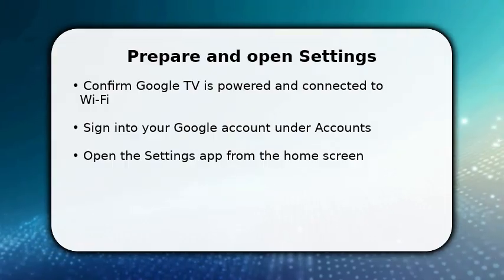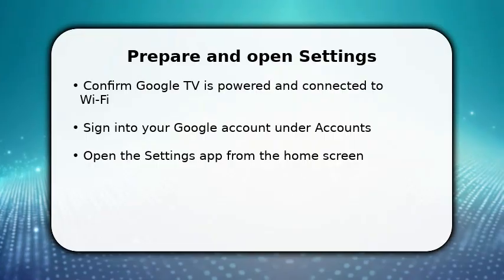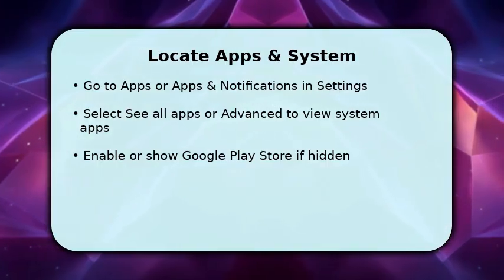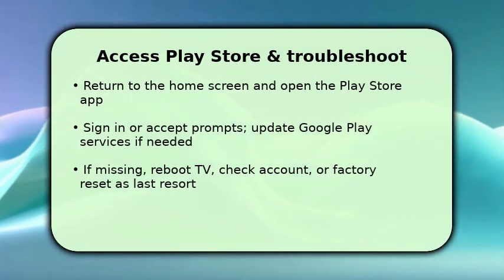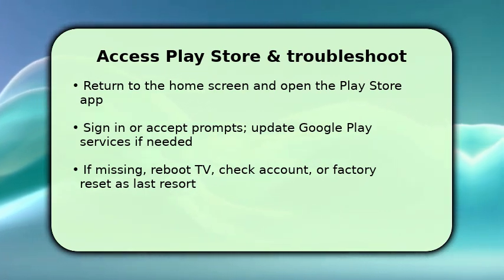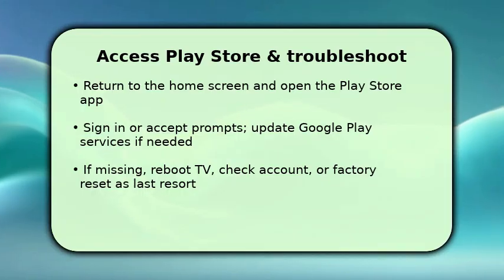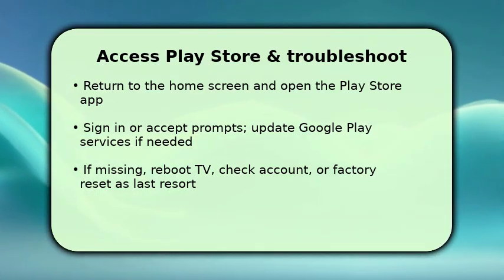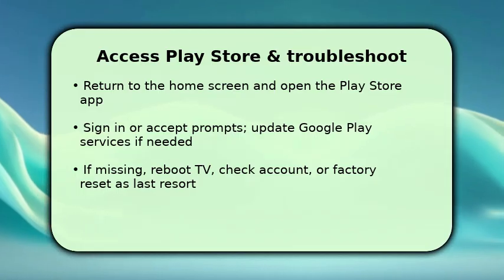How to Find Google Play Store on Google Tv - Step by Step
Learn the step-by extricate process of locating Google Play Store on your Android TV. This guide provides clear instructions to enhance user experience in accessing apps and entertainment directly from their smart television.